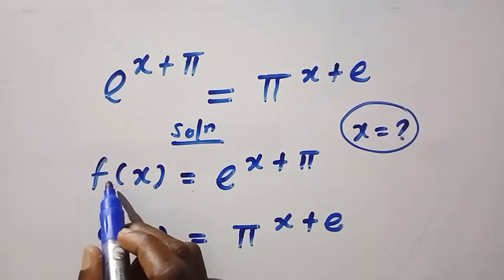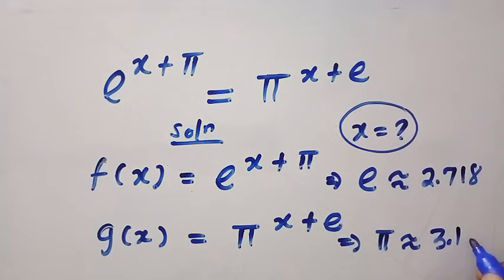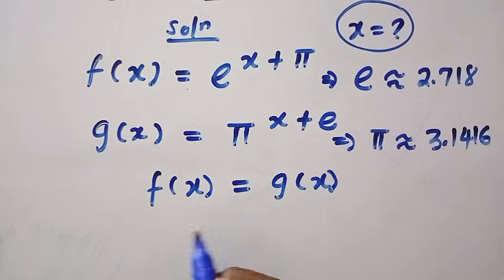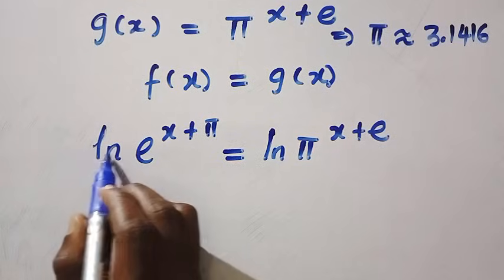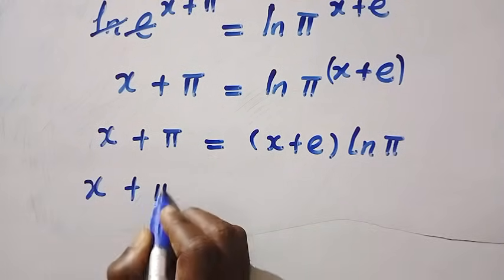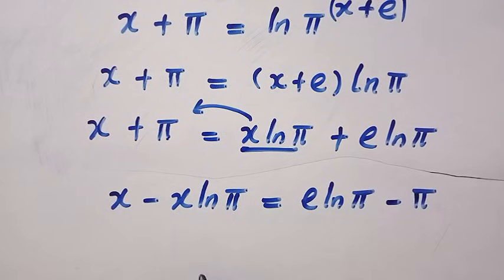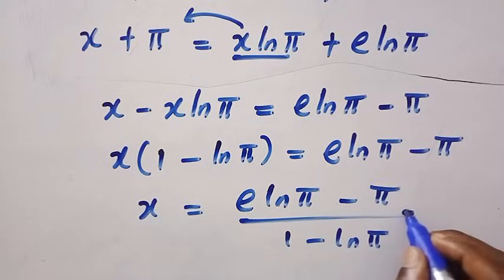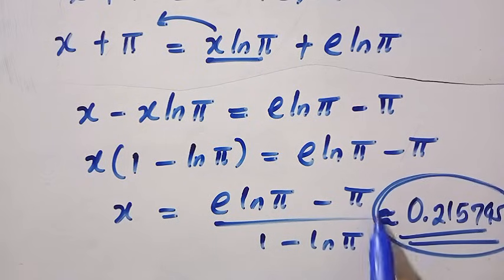Which Grows Faster When Exponential Meets Pi